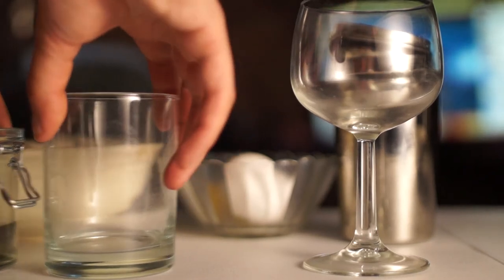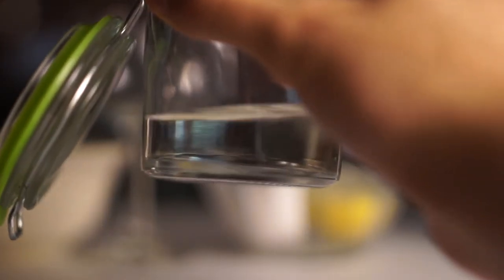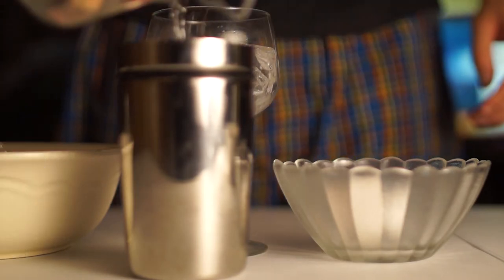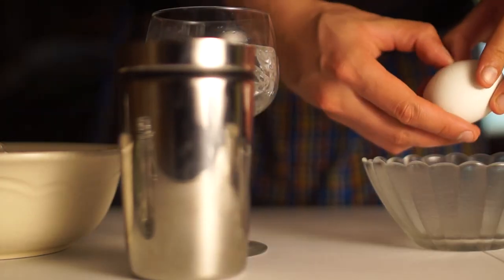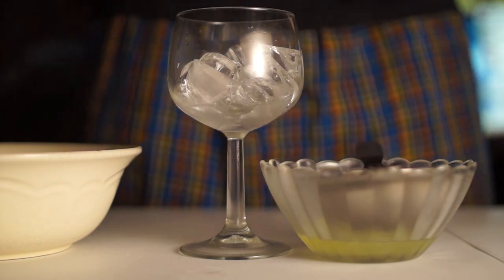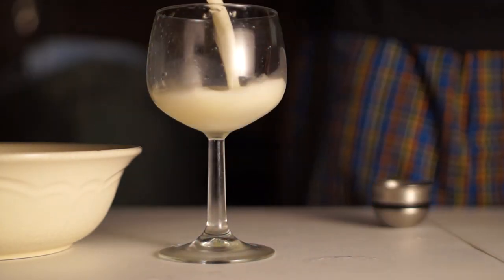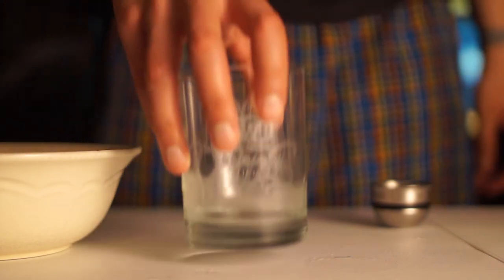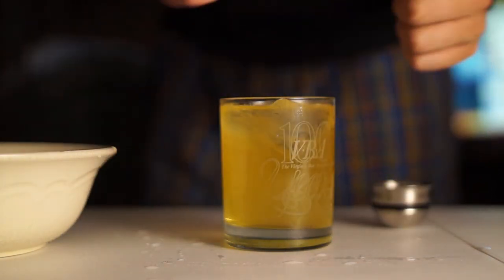Drinking With Nam: Whiskey Sours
Modified Cocktail Chemistry's reverse dry shake technique using ice instead of a spring for two reasons:
1. I did the dry shake with nothing once and the drink wasn't cold by the time I got to drink it. Go figure.
2. More importantly, I don't just own a fucking spare spring.